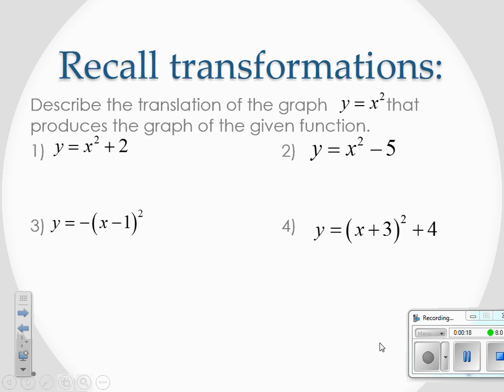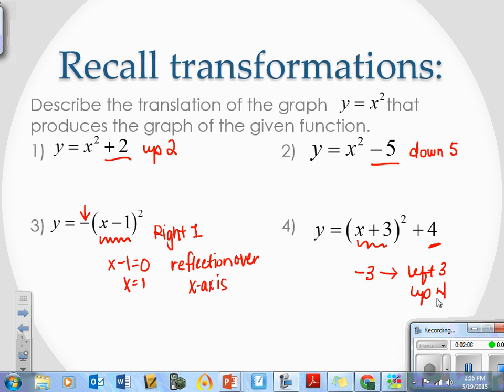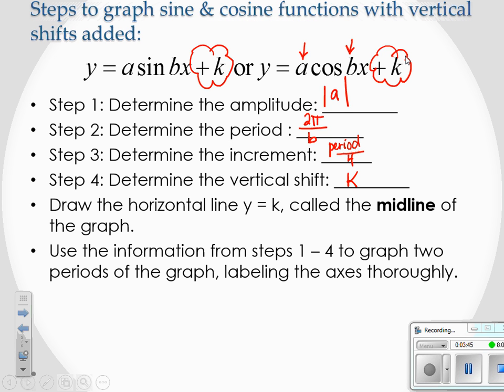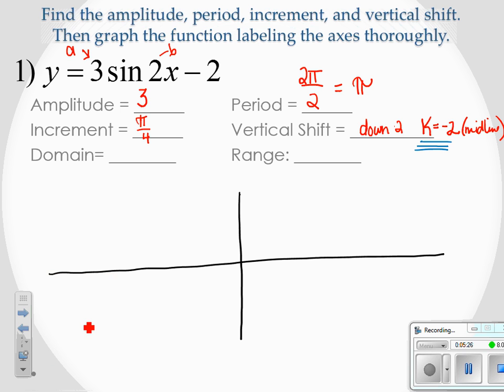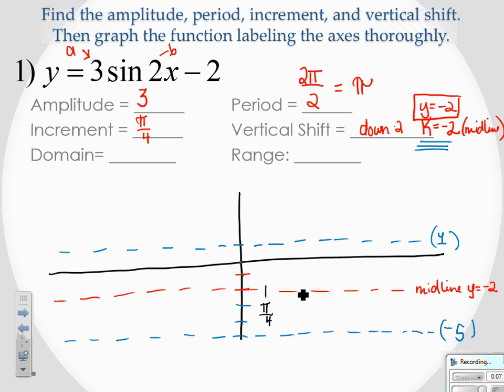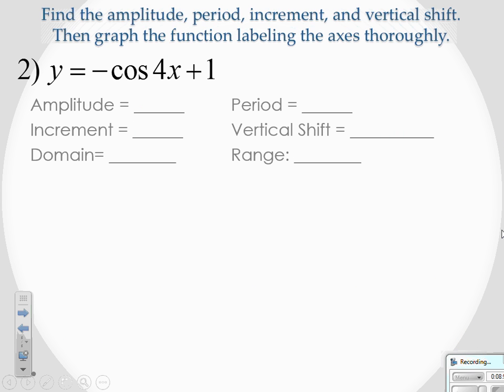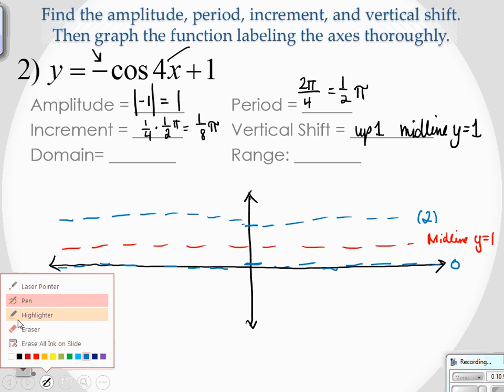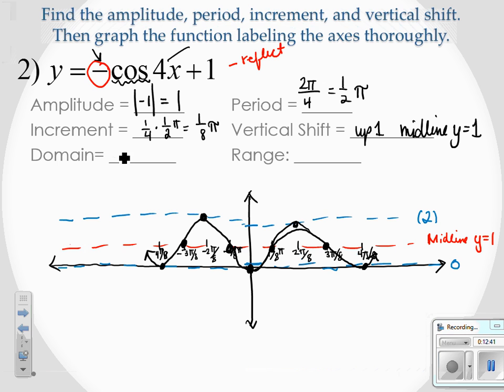sin & cos vertical shifts video